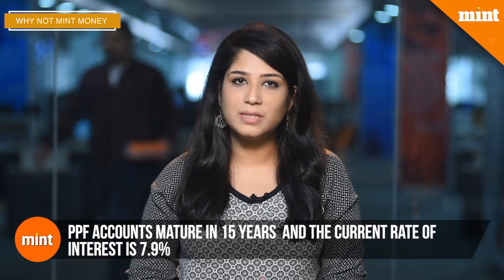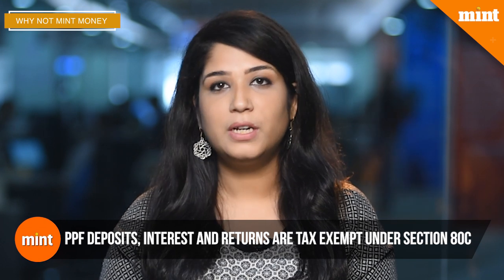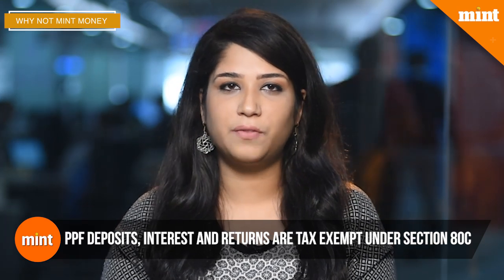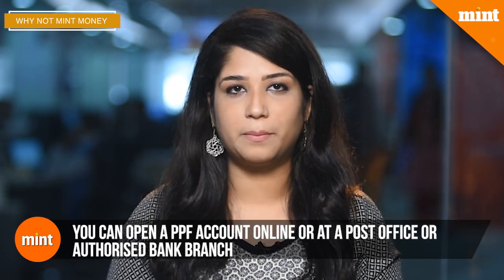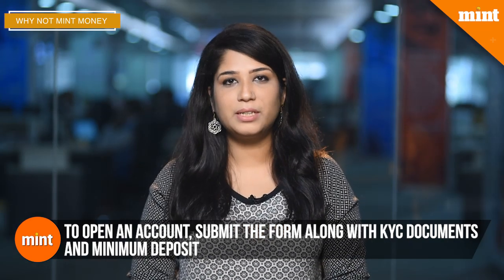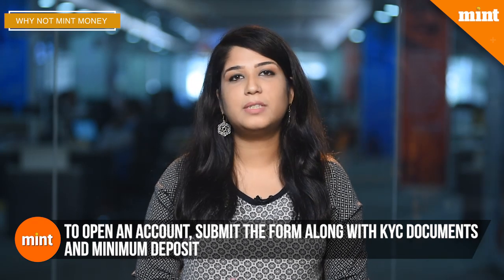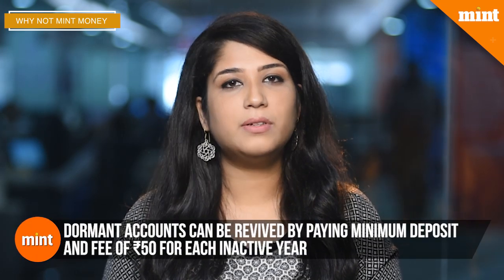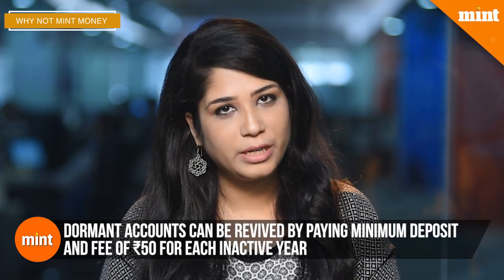Why not Mint Money: All you need to know about PPF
PPF or public provident fund is a go-to tax saving investment for most Indians. Not only does it give steady returns, it also has the government guarantee, which helps investors feel secure. While the interest rate offered by PPF is high, since it is revised quarterly by the government, there is always a chance of it being lowered. In this video, we tell you everything you need to know about opening a PPF account.